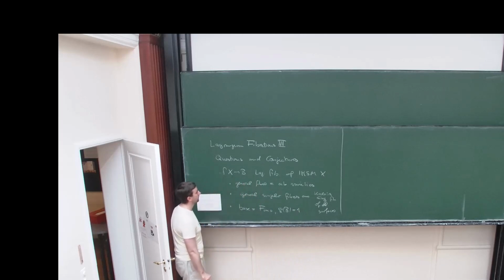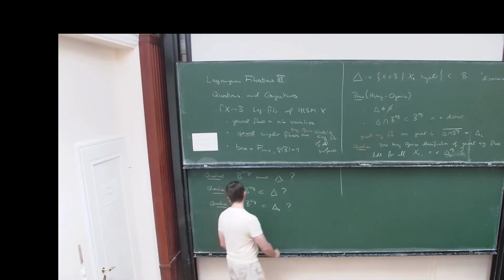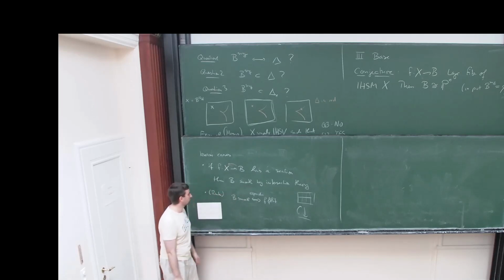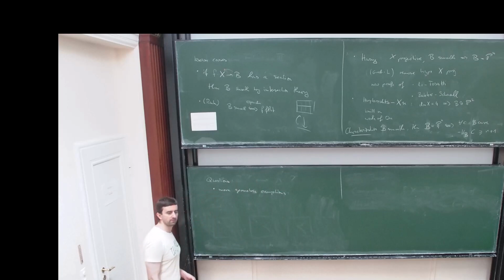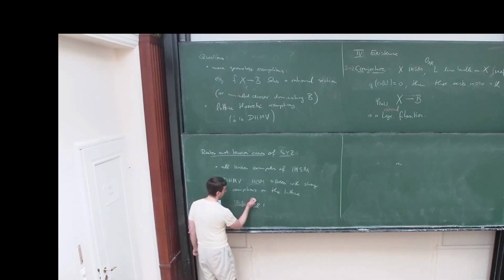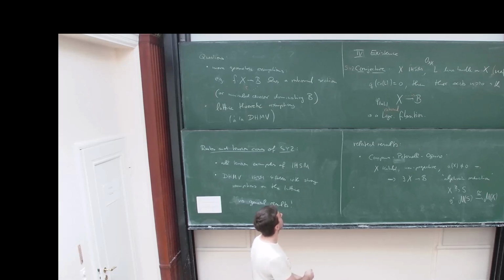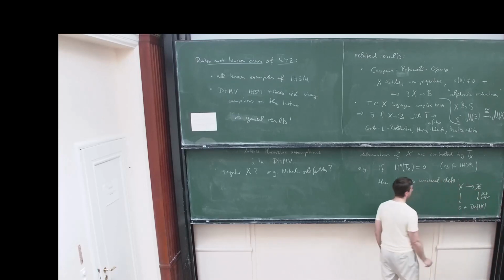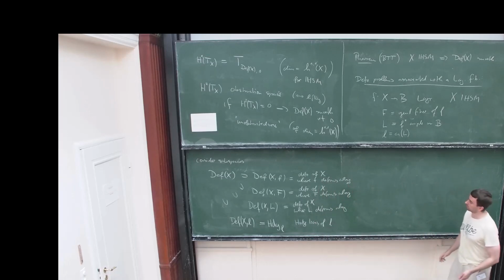Christian Lehn: Lagrangian Fibrations of Holomorphic Symplectic Varieties 3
By Matsushita's fundamental results, Lagrangian fibrations are essentially the only morphisms on irreducible holomorphic symplectic varieties with positive fiber dimension. We will start by reviewing these results and discuss their validity also for singular symplectic varieties. We will study
singular fibers and some of the fundamental conjectures. Towards the end of the course, we will turn to some of the fascinating recent developments in the Hodge theory of Lagrangian fibrations.